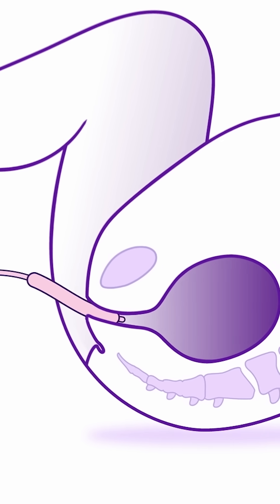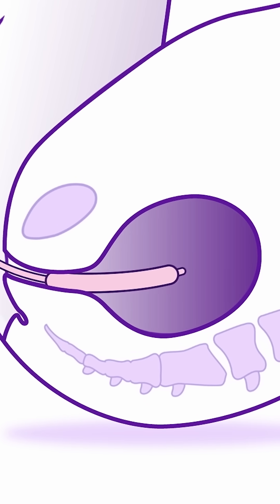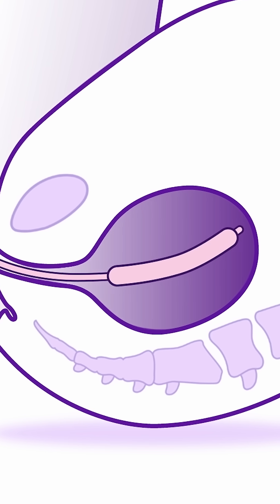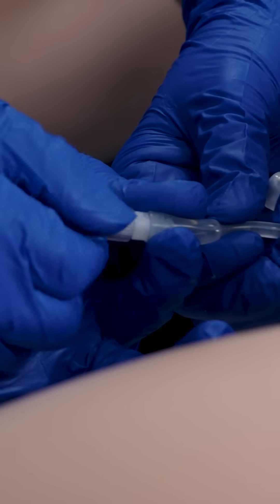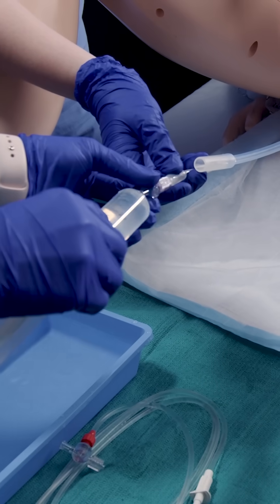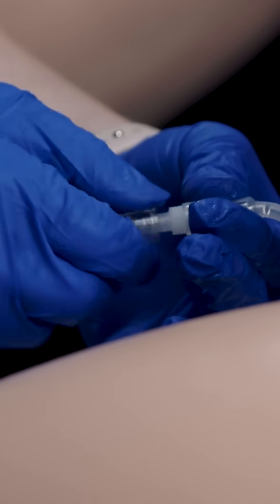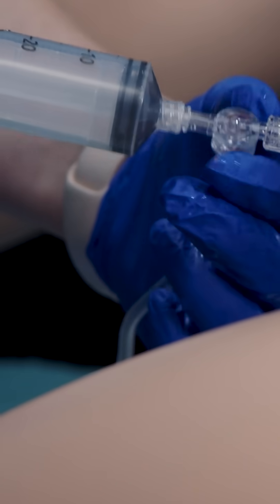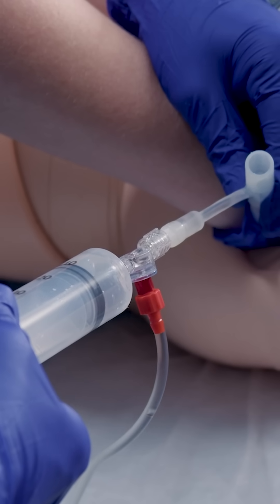Bakri Balloon for Postpartum Hemorrhage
Managing postpartum hemorrhage? Consider a uterine tamponade device: Carefully place the balloon device into the uterus, inflate with fluid up to 500mL to achieve tamponade. Monitor bleeding and place a Foley catheter to prevent urinary retention. Consult protocols for full details.